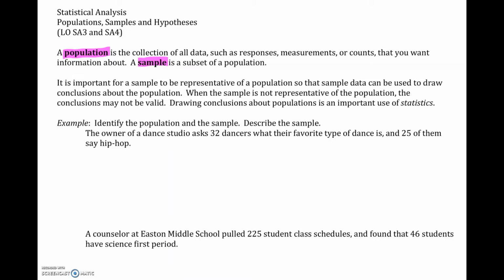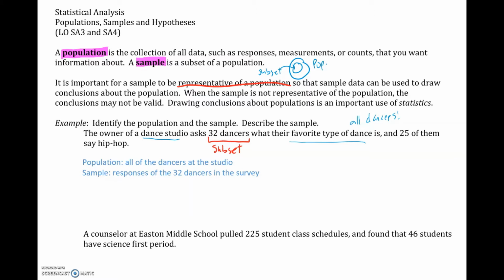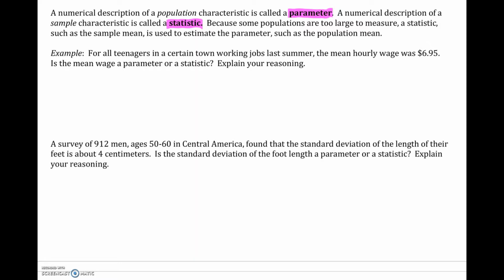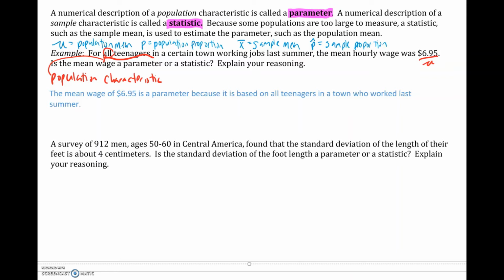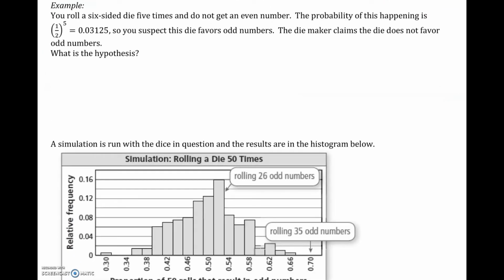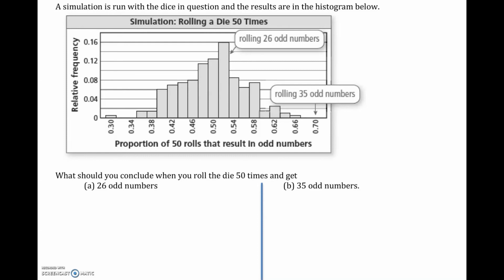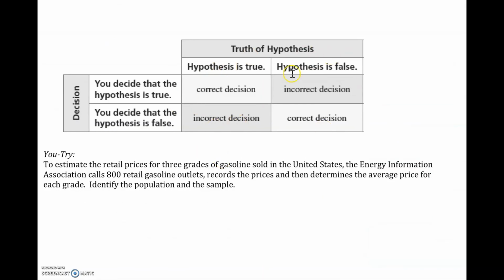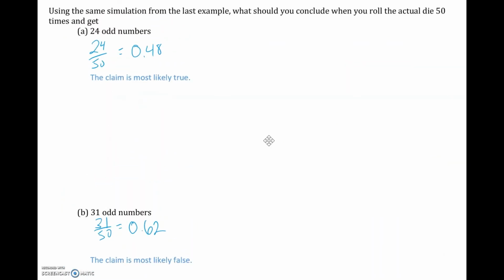SA3 4 Populations, Samples, and Hypotheses